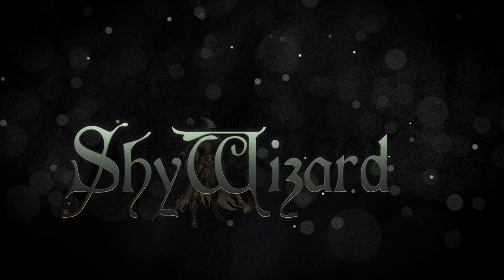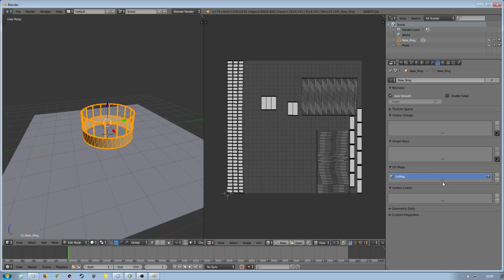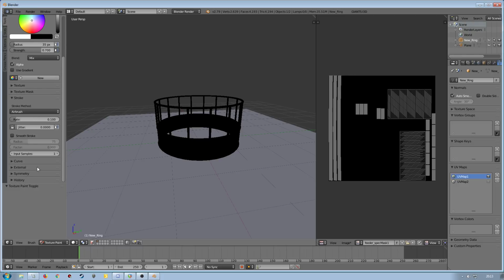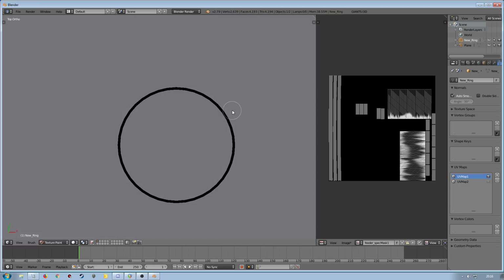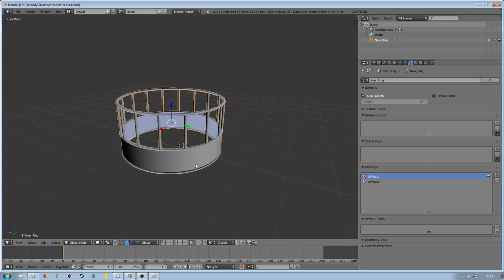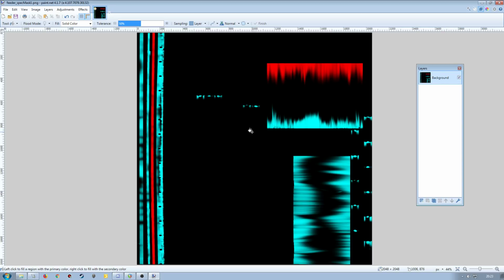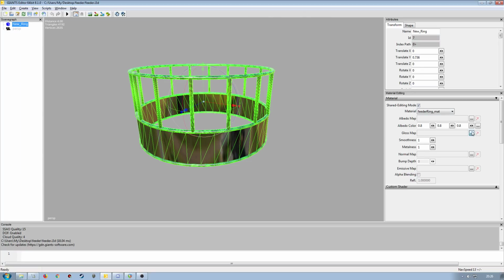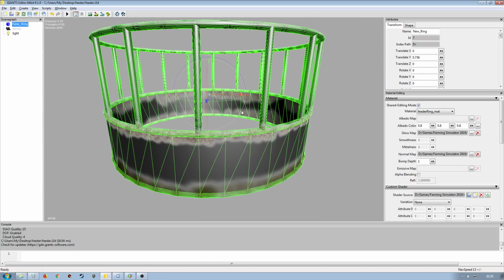Building shader - FS19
Taking a look at how the building shader is applied to a model

Using Blender to create my uvMaps & using texture paint mode to create the image files for the dirt & moss masks.

Merging created images in paint.net for specular mask image

This video helped me to understand how all this works so please go check it out